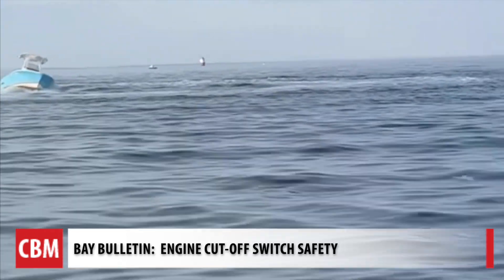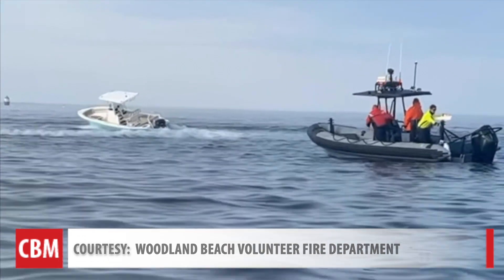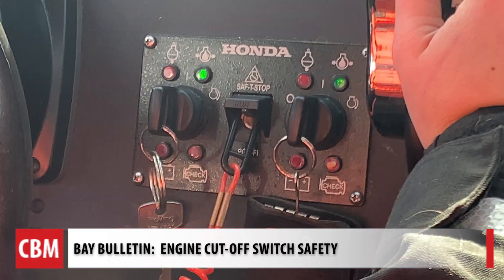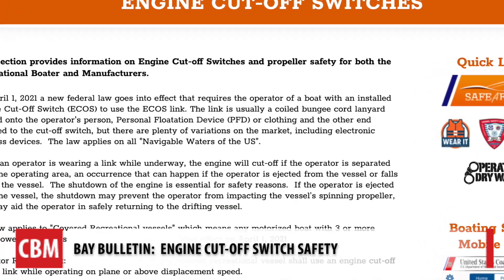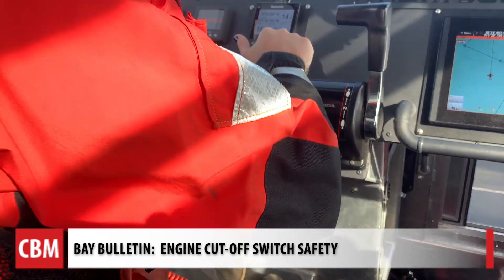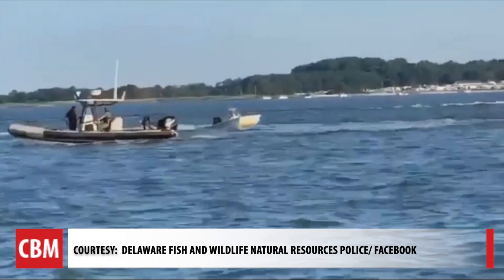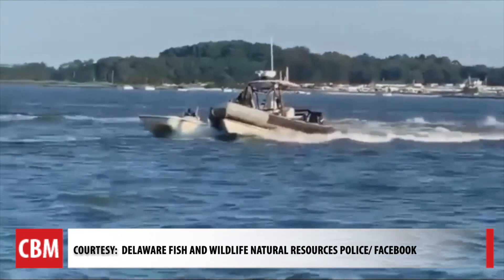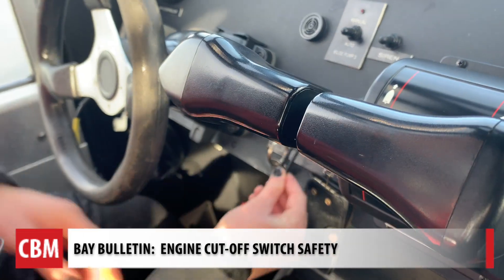Engine Cut-Off Switch Safety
Following incidents of unmanned vessels circling at high rates of speed, the USCG takes Bay Bulletin out to show the importance of an Engine Cut-Off Switch.